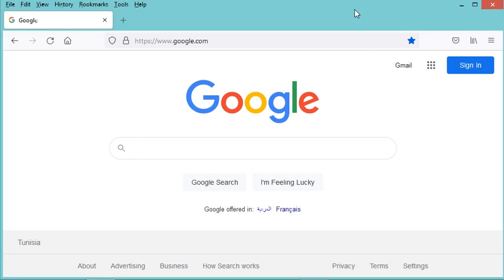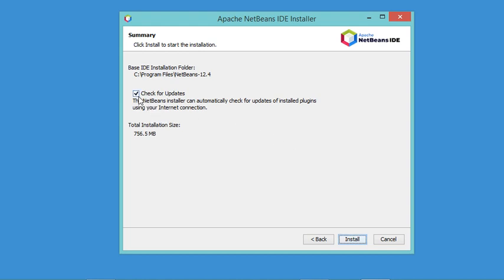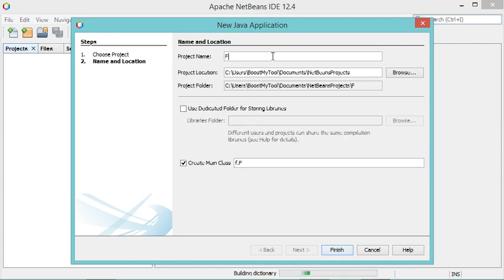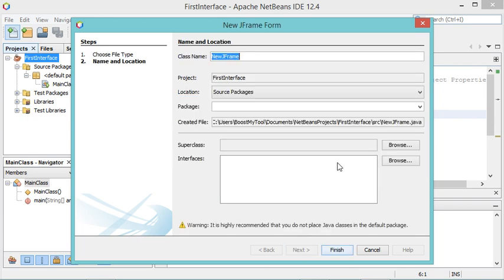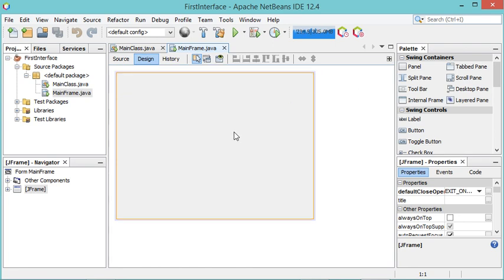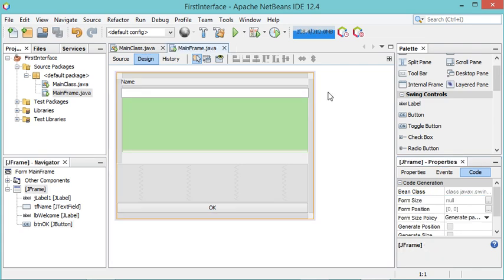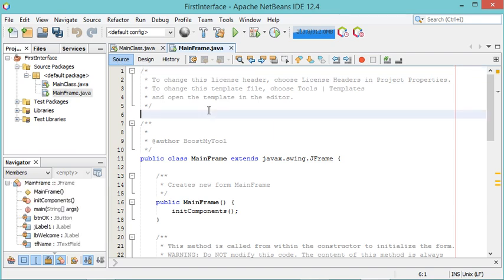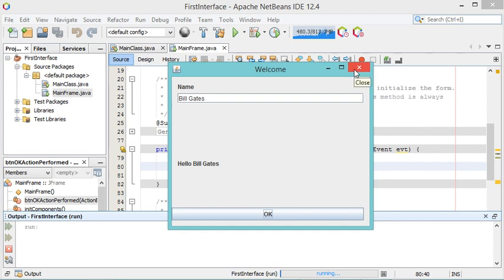Create your first Java GUI using Netbeans 12.4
Create your first Java Application using Netbeans 12.4 -
Create your first Java Interface using Netbeans 12.4 -
Create your first Java Frame using Netbeans 12.4 .